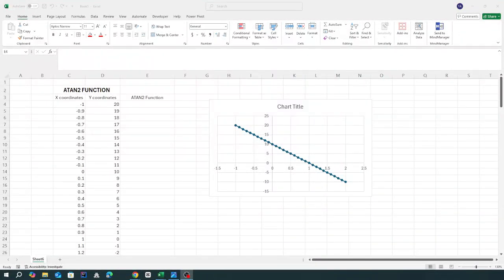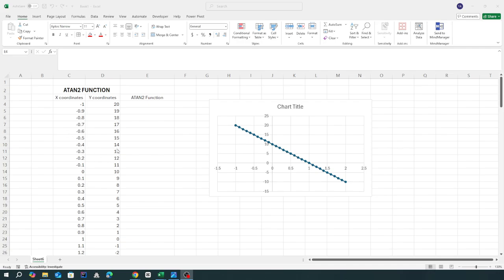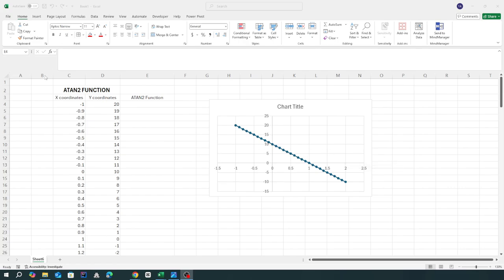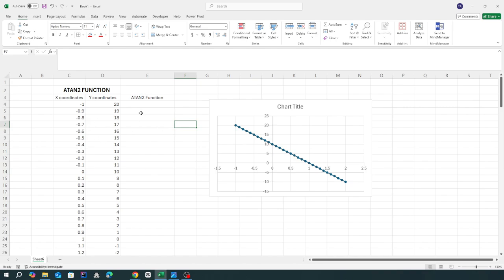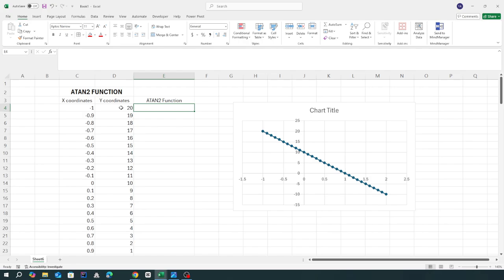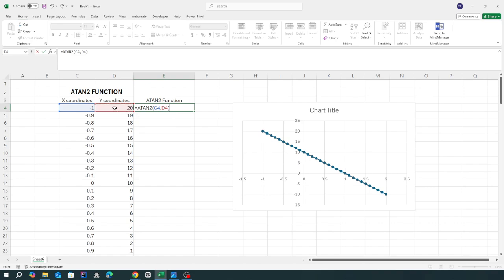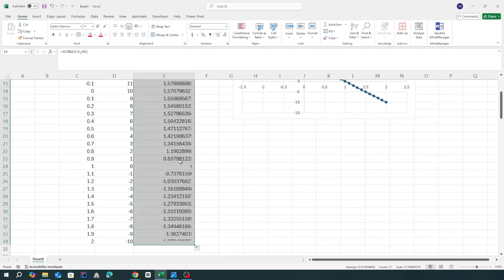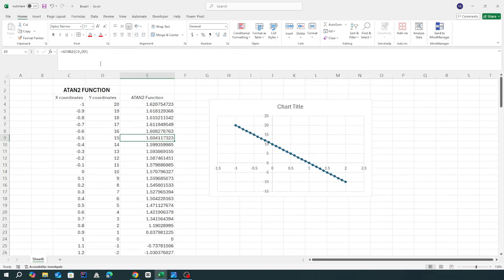How To Use ATAN2 Function in Excel